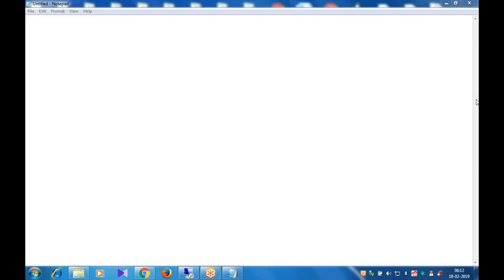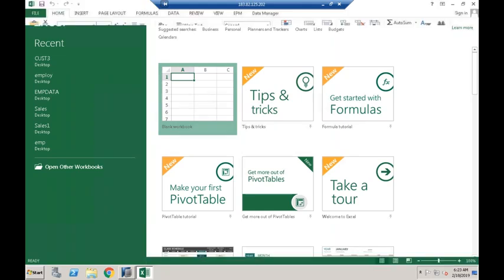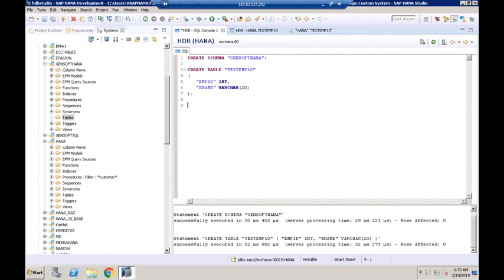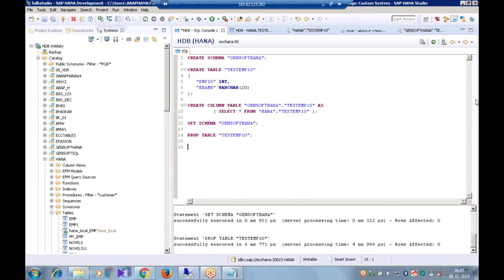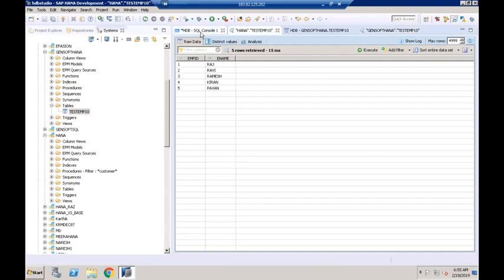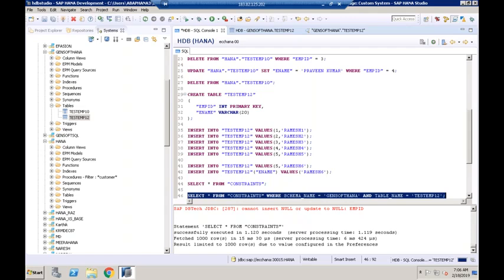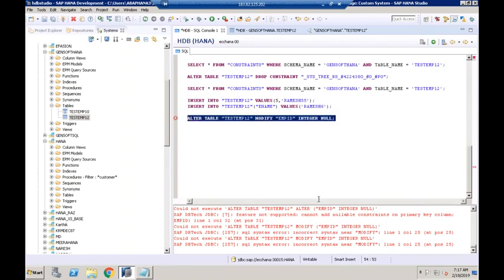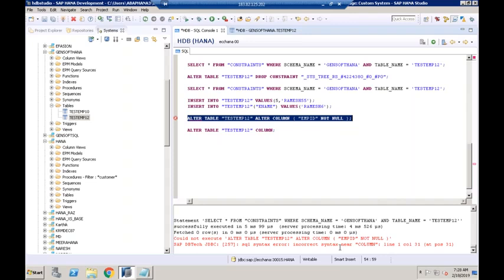ABAP HANA Part 4